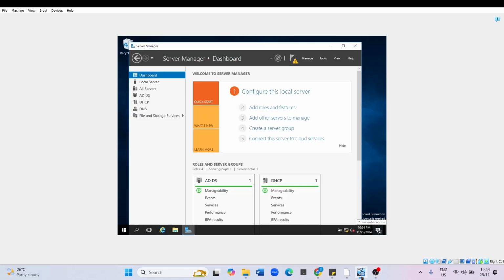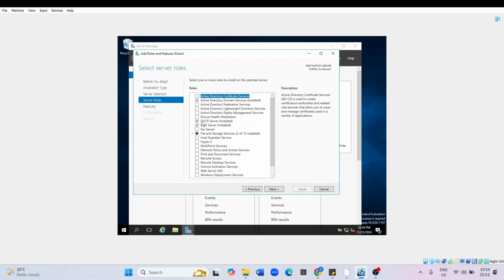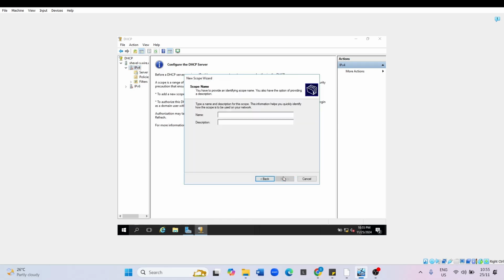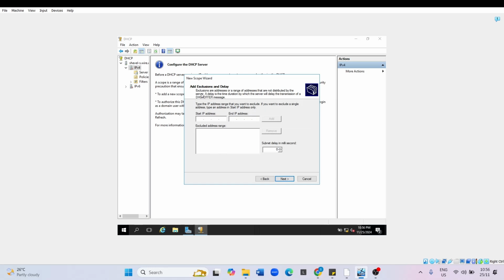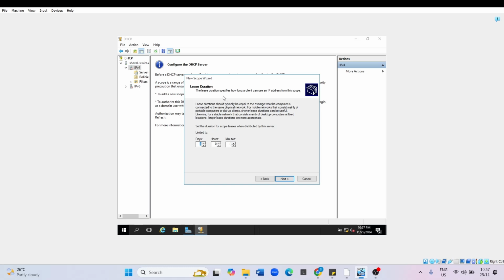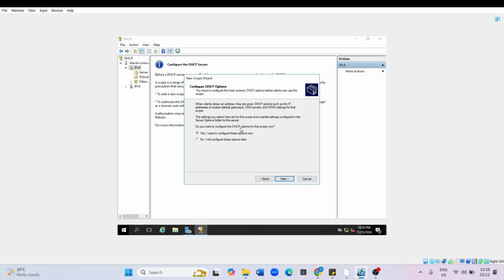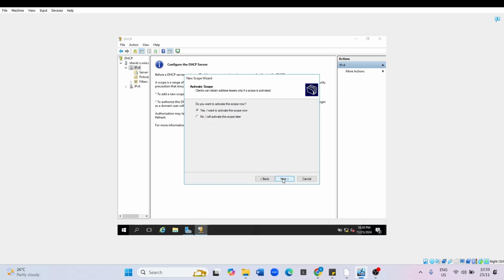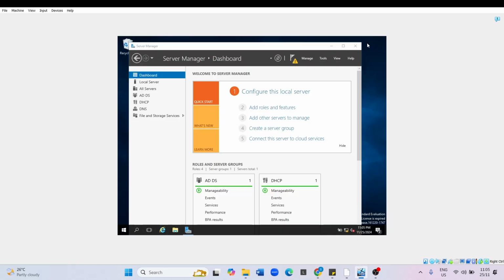Shevel Thomas 00077814 -DHCP for Windows Server 2016- 25th November 2024